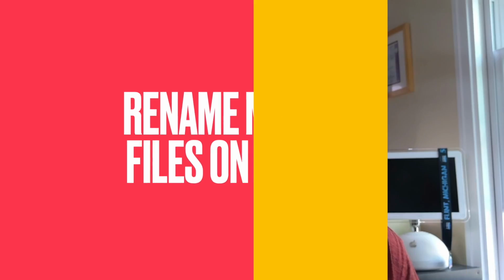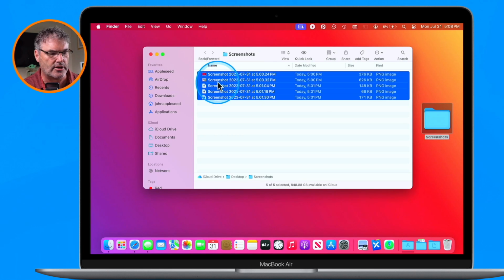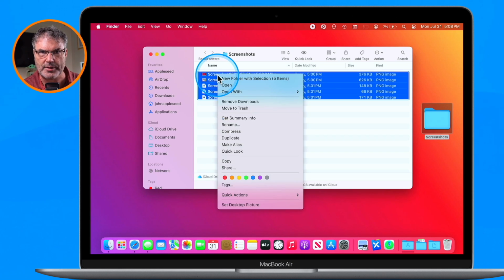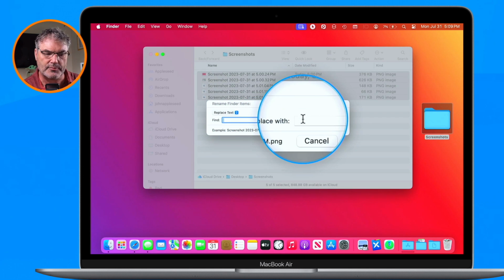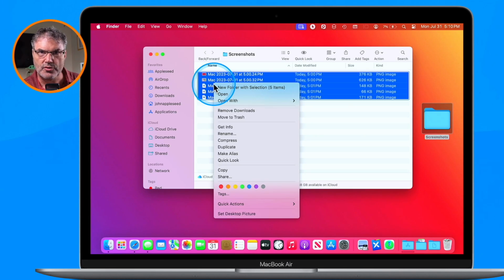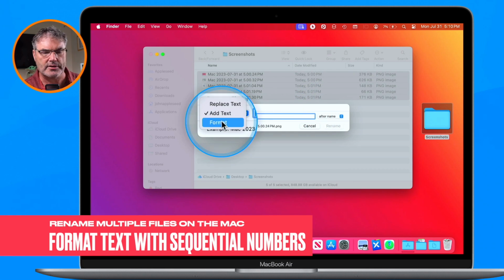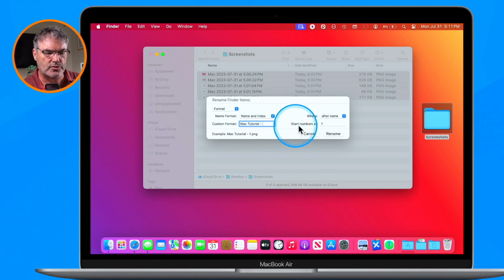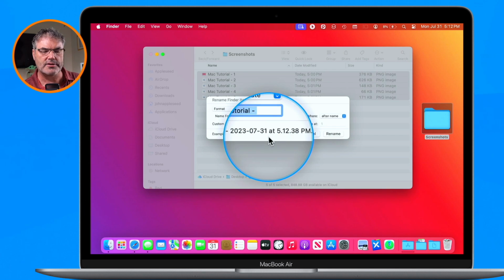Unveiling Quick File Renaming Trick on Mac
Are you tired of manually renaming files on your Mac? In this tutorial, I'll show you how to use the batch rename feature on your Mac to quickly and easily rename multiple files at once. Whether you're renaming photos, documents, or any other file type, I've got you covered. Don't waste any more time with tedious manual renaming – watch this video and streamline your file management today!

Chapters:
00:00 - Introduction
00:35 - What We Are Going to Rename
01:06 - Replace Text in Files Names
02:58 - Add Text Before or After File Names
03:28 - Format Text with Sequential Numbers
04:54 - Wrap Up